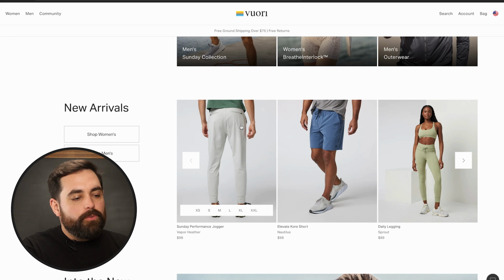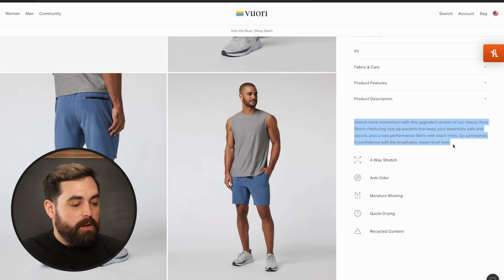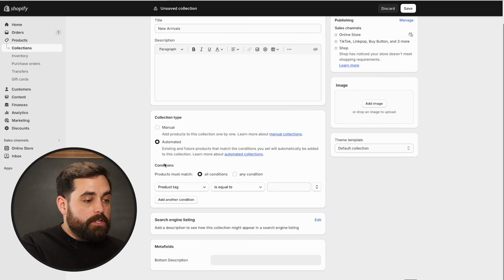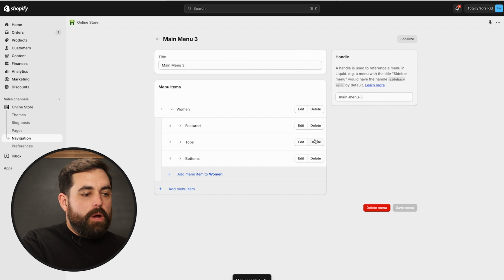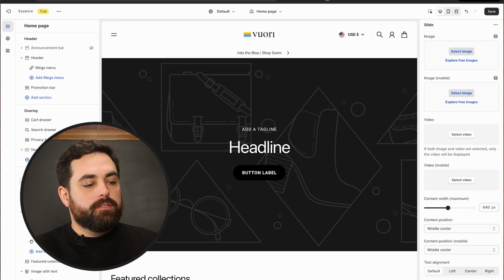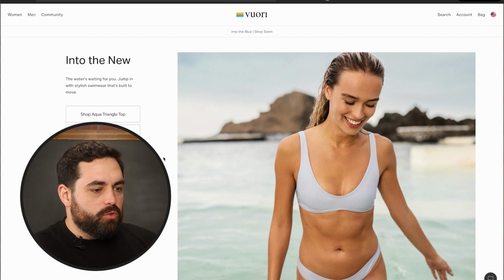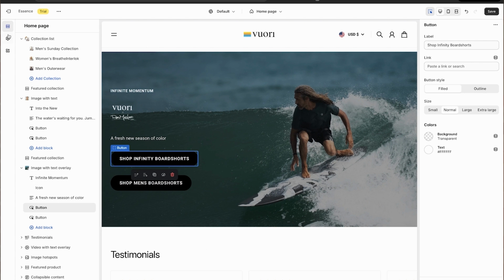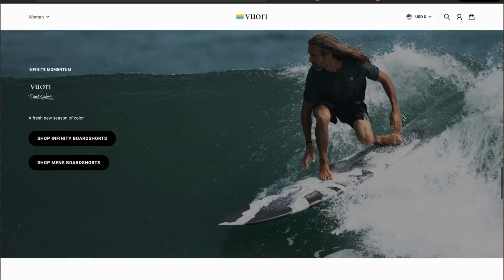How I Rebuilt a 4 Billion Dollar Clothing Website